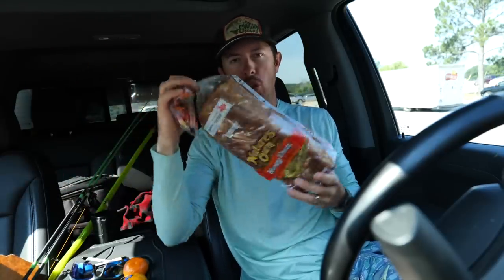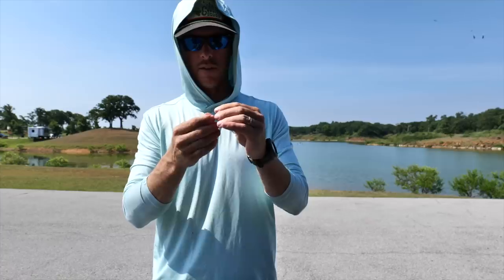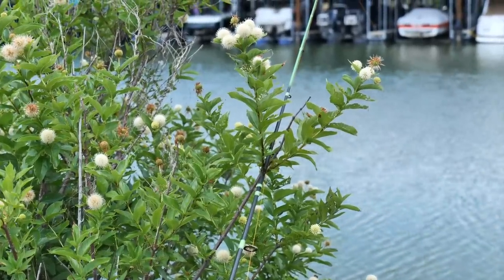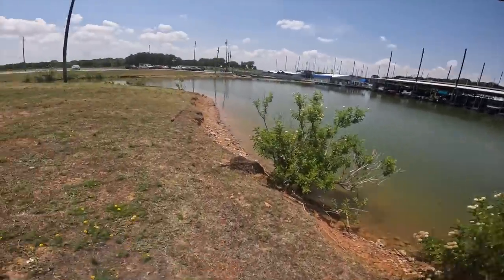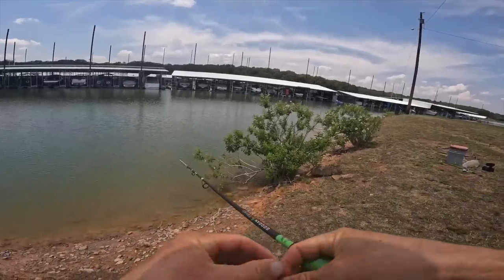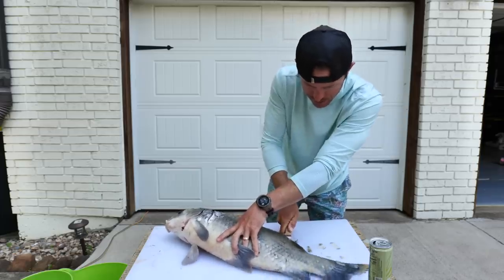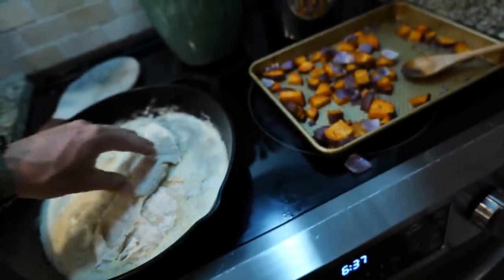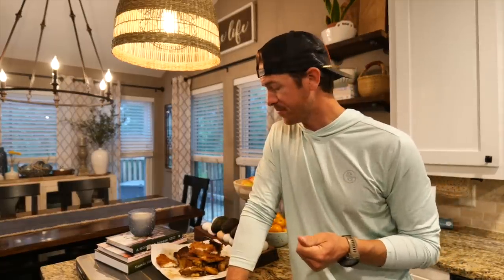IS THIS FISH EDIBLE? Buffalo Catch Clean & Cook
Is a smallmouth buffalo fish edible? In today's fishing adventure I'm going fishing for what some fishermen consider a carp species, but it's actually in the sucker family and the meat looks good!